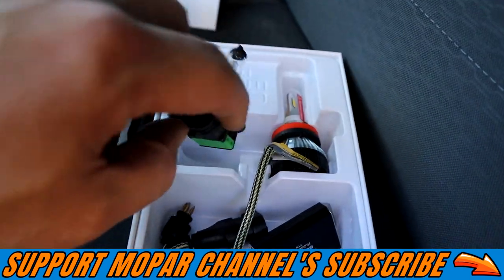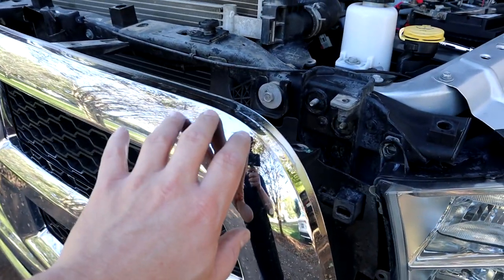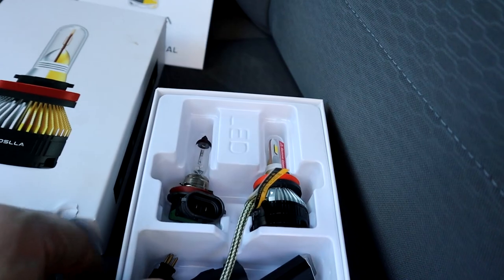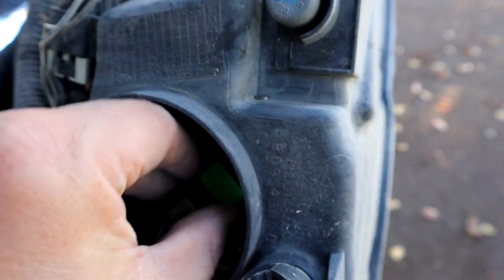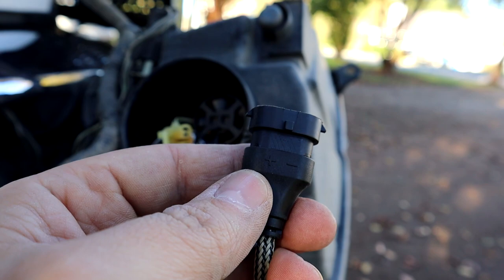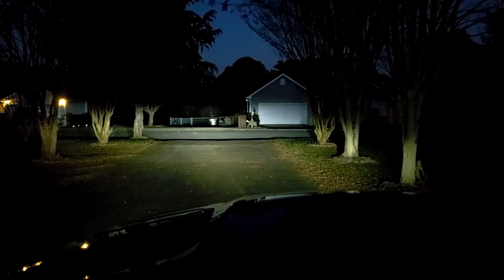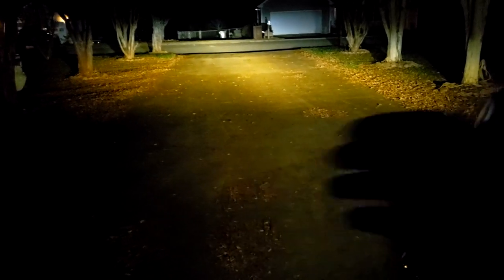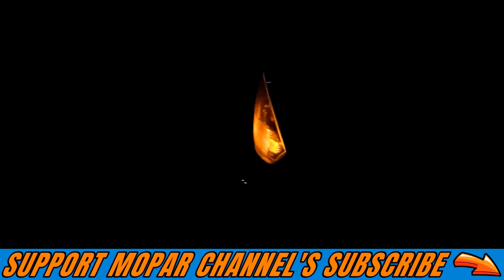New BOSLLA LED Bulbs 3 Color Modes 6500K 4300K 3000K Change On The Fly For Your RAM Truck Or Mopar.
In this video we install and test the new Boslla led bulbs with 3 color modes and flash sos feature on my ram 2500 4x4 6.7 cummins. These bulbs are very nice and super bright leds for any vehicle.
One click to change mode
Boslla Bullet B4 is not only super easy to install, but also no modification require to control the modes between 6500K White Light, 4300K Warm White Light, 3000K Yellow Light and SOS Warning Flashing mode.
Just need to switch off and on.
The control system will change to next mode automatically.

S9 phone
gopro hero 5 session
runcam 2